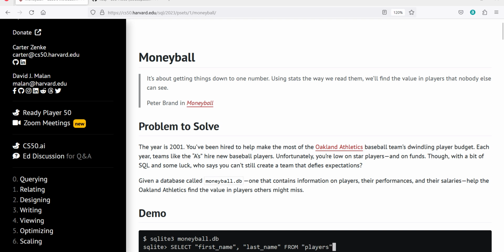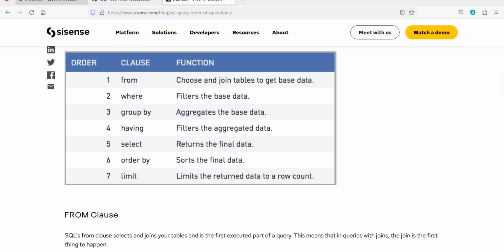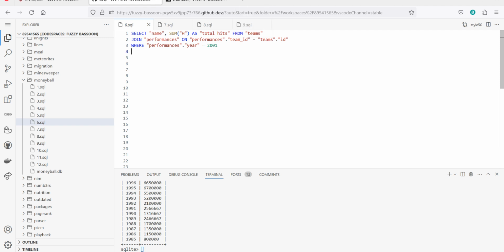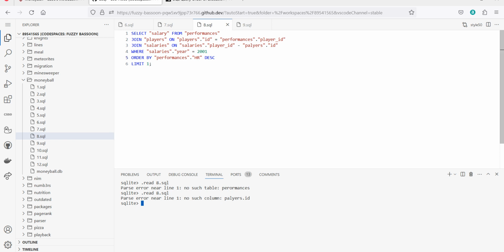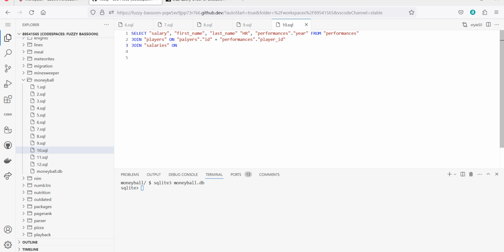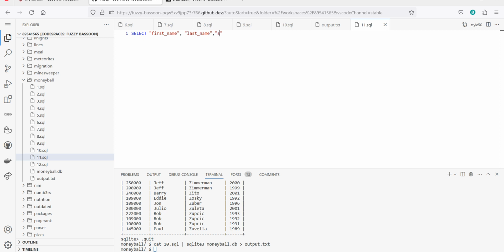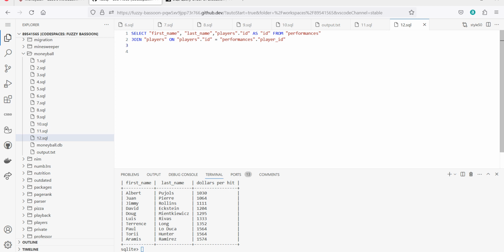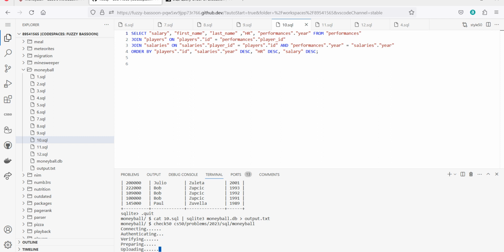CS50 SQL problem set 1 - Moneyball solution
CS50SQL moneyball solution
Do not just copy and past the solutions, do it first on your own.